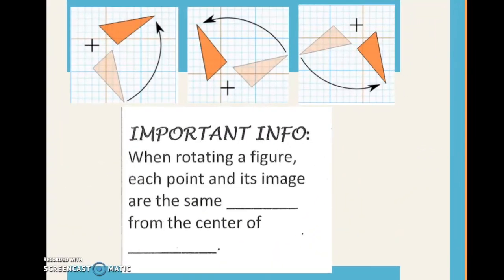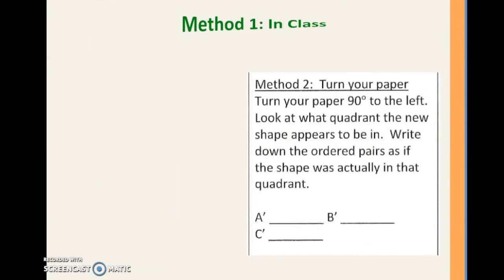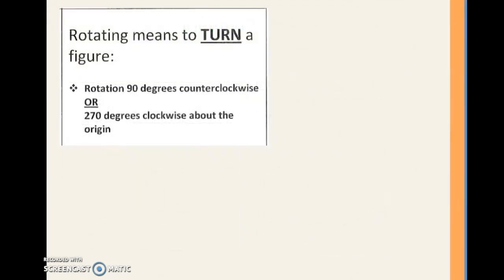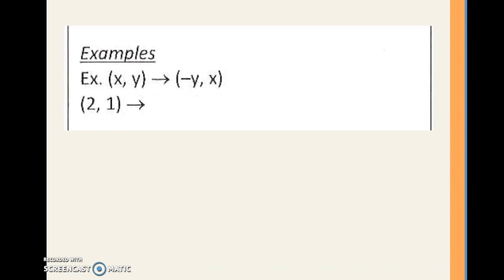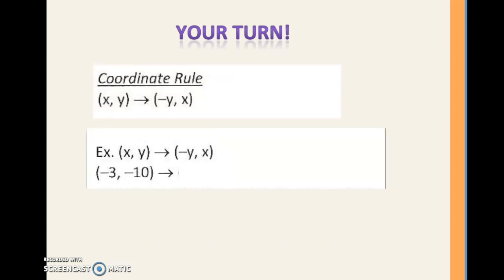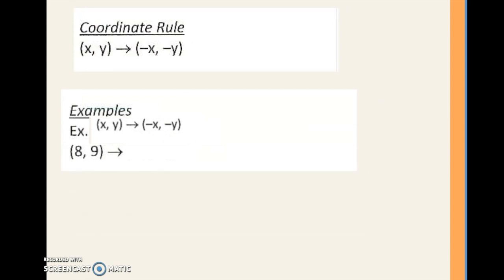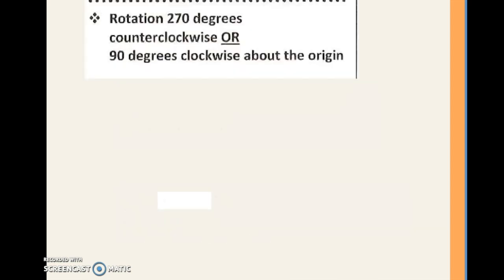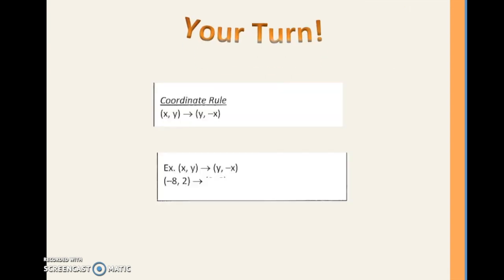Rotations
This video is about Rotations